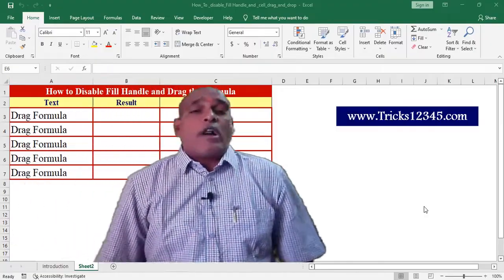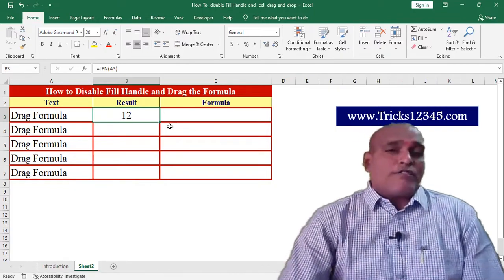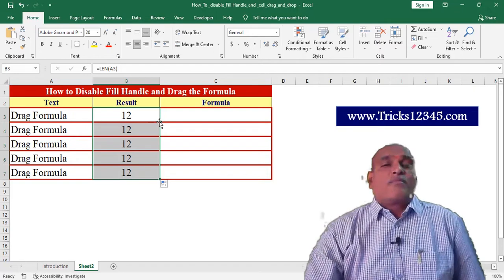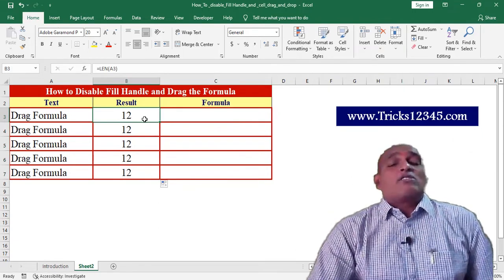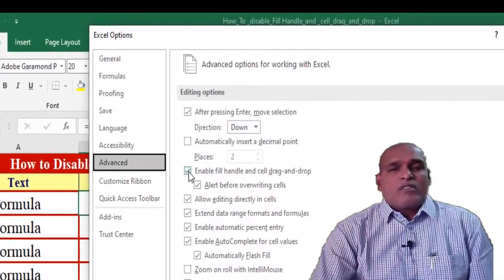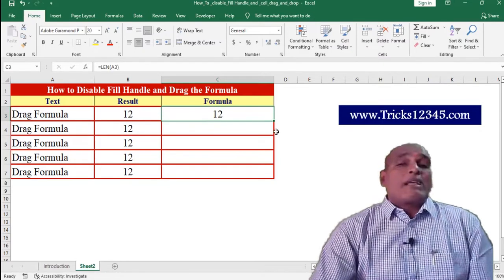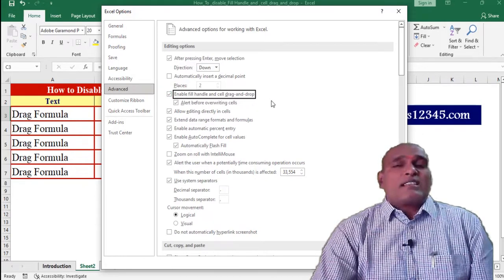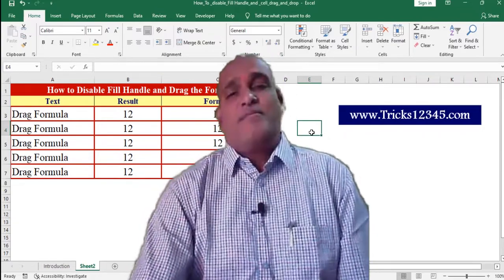How To disable Fill Handle and cell drag and drop Video||Disable Drop Down Option||Excel Features